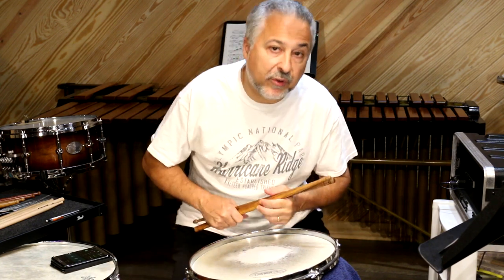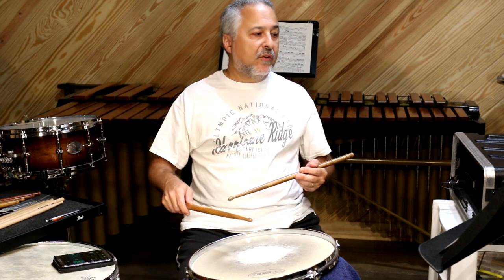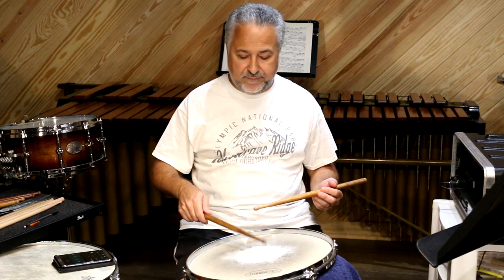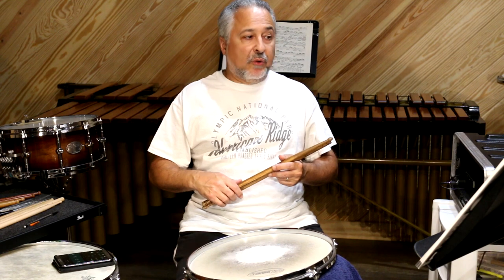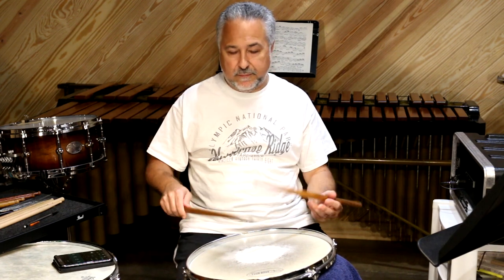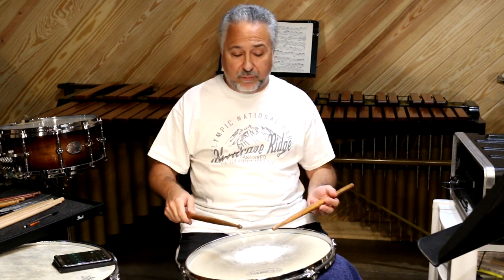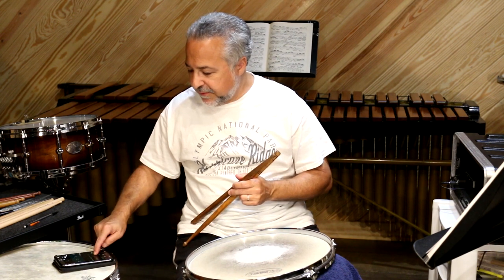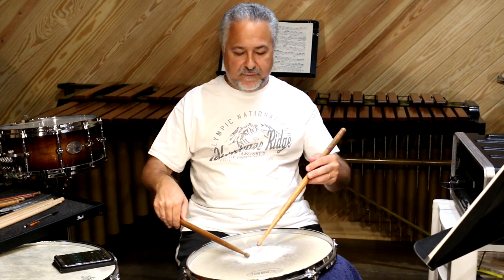Exploring Master Studies Book 2 -Part 1- Warm Ups and 8th Note & Triplet Combinations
Here is the next part of my ongoing series on how to use and play Joe Morello's Master Studies Books. In this lesson I begin exploring book two.
This is quite a different book than the first volume. It expands on the fill-in concept that was introduced in book one to a much greater degree. These exercises work well with particular chapters of the first book as supplemental material.
In this video I demonstrate the warm up exercises as well as the 8th note and triplet combination section. I have already filmed two more parts for this series so look for those in the future.
If you want to follow along you will need to have the book since copyright laws prevent me from posting any of the music on the screen. You should have it anyway if you are serious about the instrument and your technique.
The Pad I am using is a Quiet Tone Drum Mute from the 1990's.